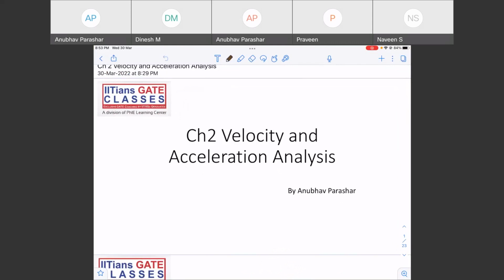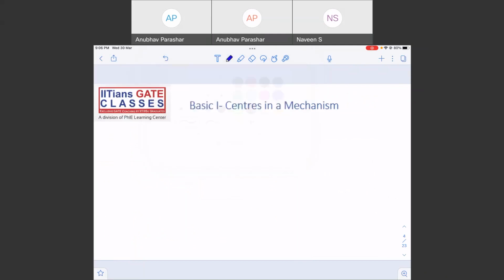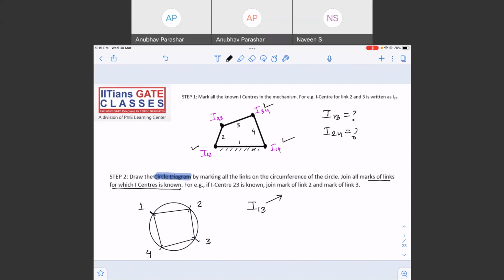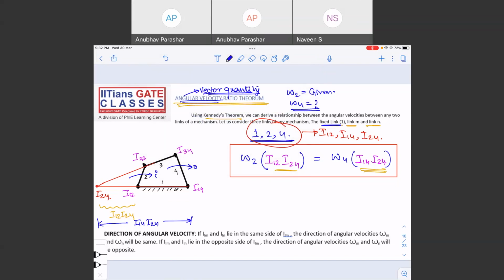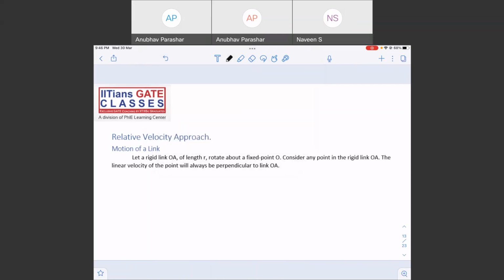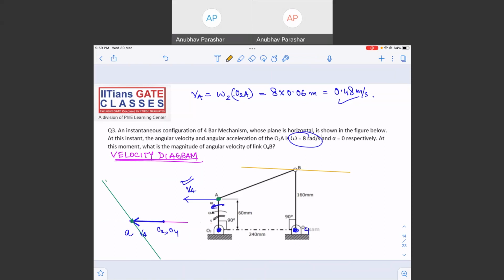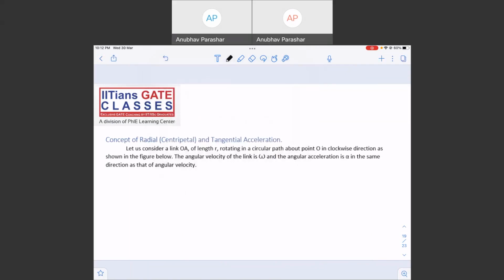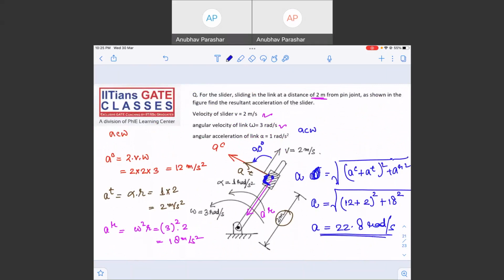Theory of Machines L2 | GATE/PSU Mechanical Engineering Online Coaching | GATE ME Live Classes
➡️GATE/PSU Mechanical Engineering Guidance and support, Video Lectures and Online Test Series
➡️GATE/PSU Mechanical Engineering Online Coaching by IGC

*Regards*
*Team IGC*

🔔Stay updated with our latest courses, class schedules, learning resources, and expert insights🔔